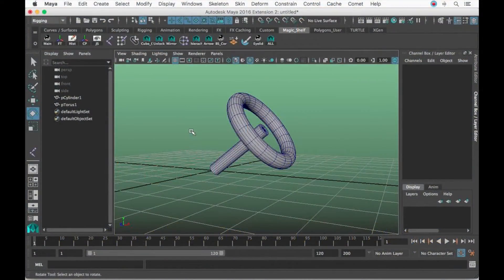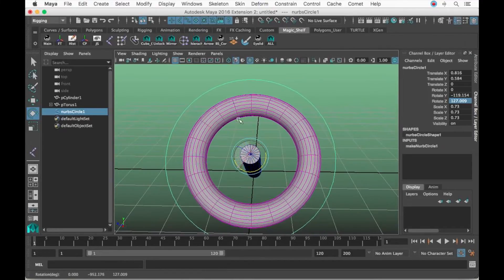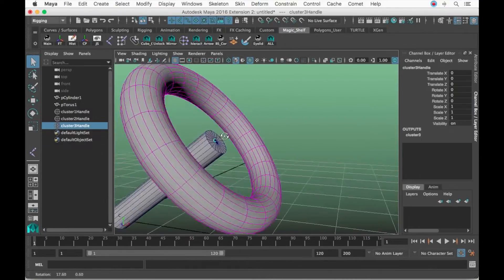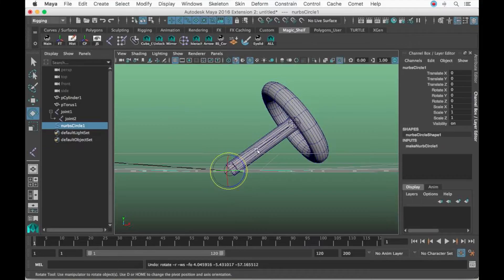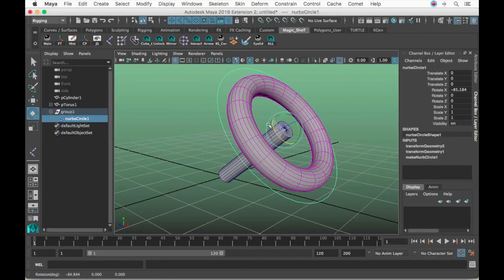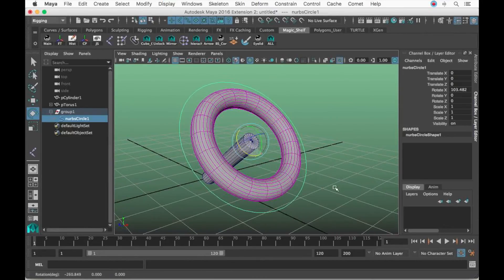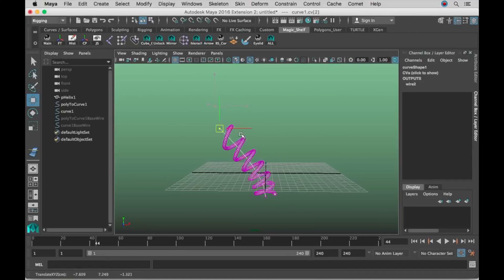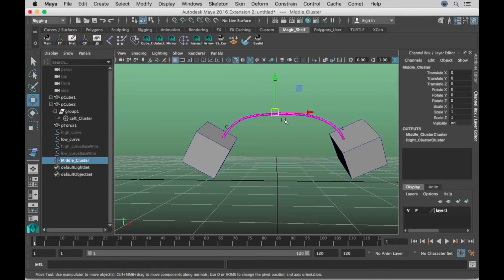Maya Rigging: How To Place Controls in an Angle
In this video I will be teaching you guys how to simply give a controller the same exact orientation as the geometry you are trying to rig. Its a quick and easy way to do so, plus the controller will be zeroed out for animators to have a clean rig!

Welcome to the "Maya Rigging" channel, in this channel I will be mainly focusing on delivering in depth explanations having to do with Maya rigging, I won't just show you the steps to do a certain task, but as well the why we do certain steps to reach our destination.

This way of teaching allows you as the student to truly grasp the concept.. be able to do it on your own without looking at notes and not have to bookmark this video every single time you attempt to do the task in hand.